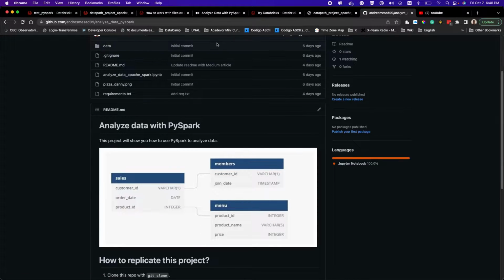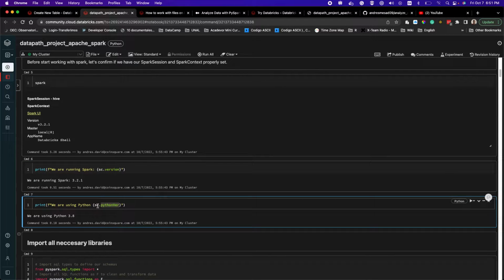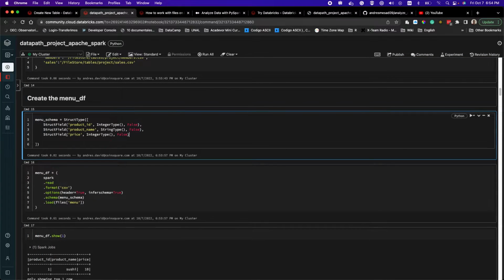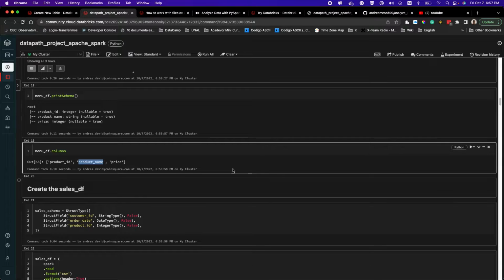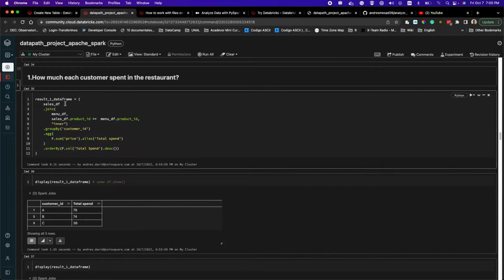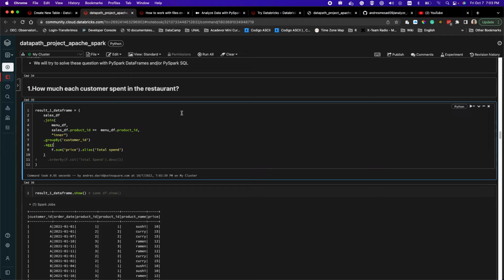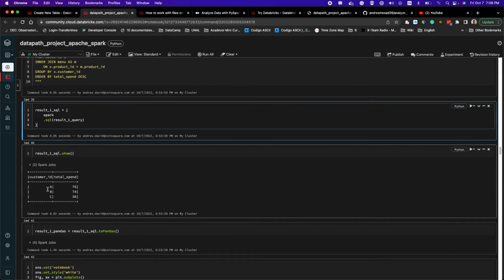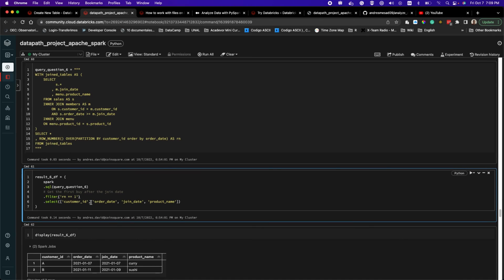Analyze Data with PySpark and Databricks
In this tutorial, you will have a sample of how to analyze data with PySpark using Databricks.

👋 Additional resources

- Databricks notebook (🚧 it may be disabled by the time you open it)